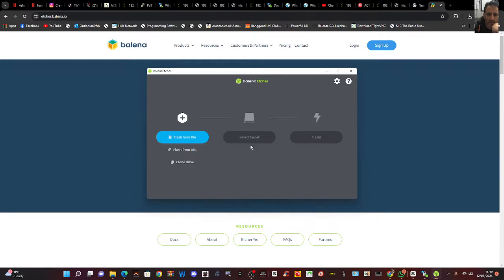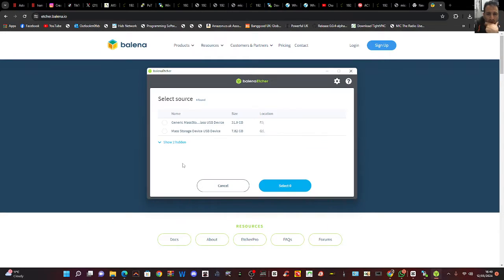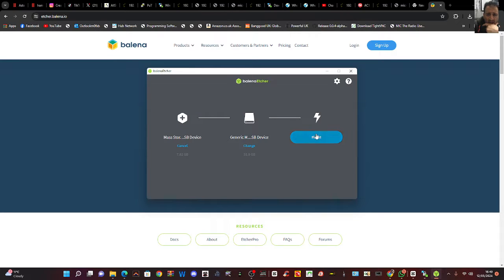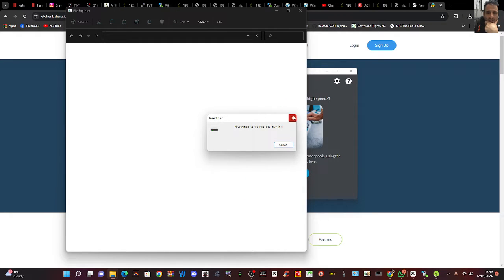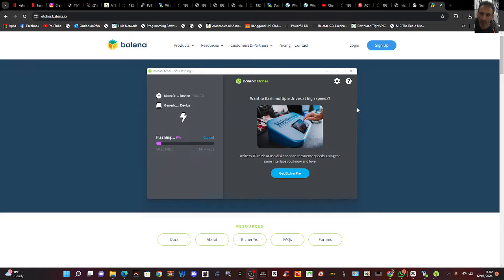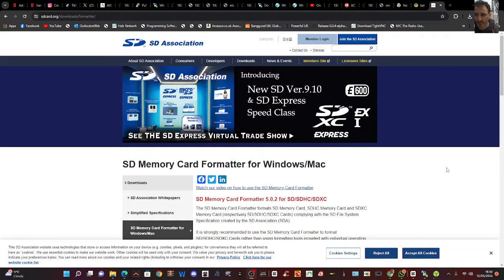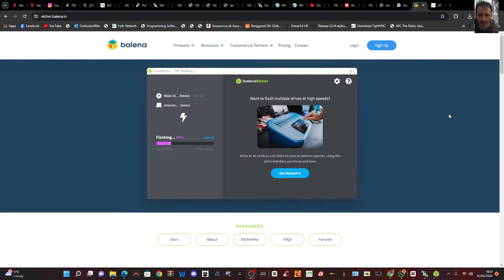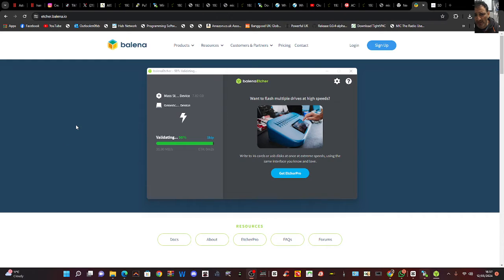EASY CLONE SD CARD- BALENA ETCHER